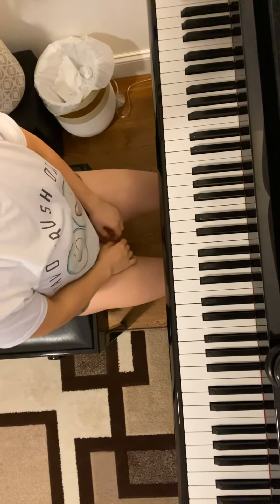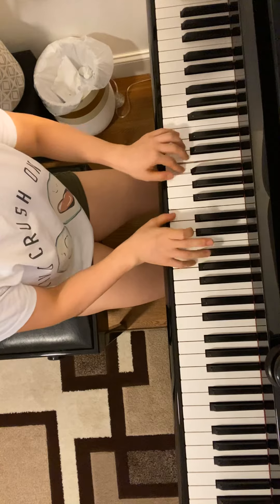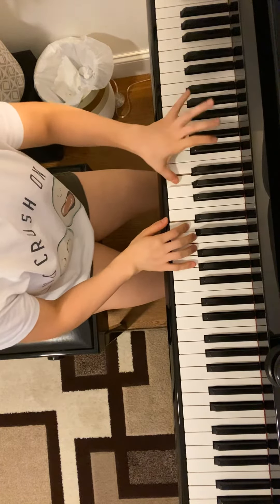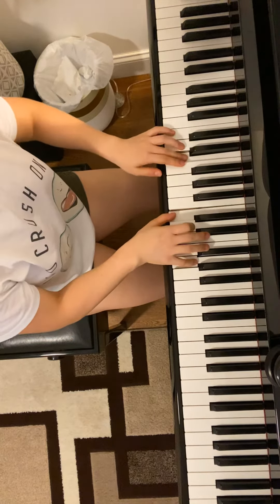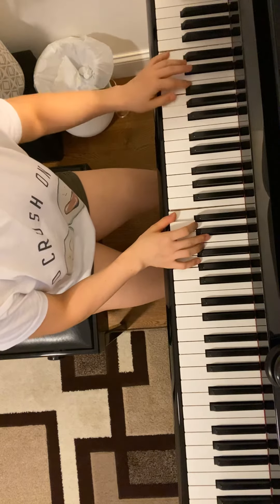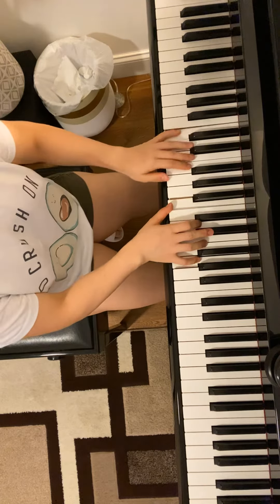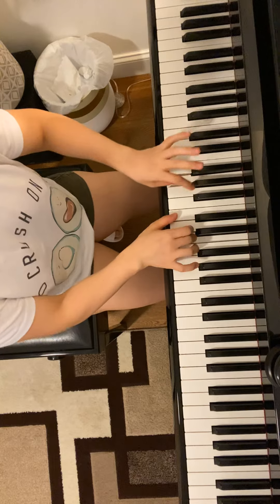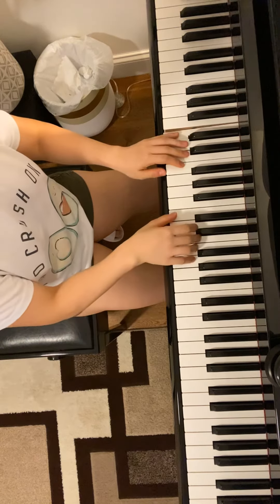Piano adventures 2B performance book Kum Ba Yah